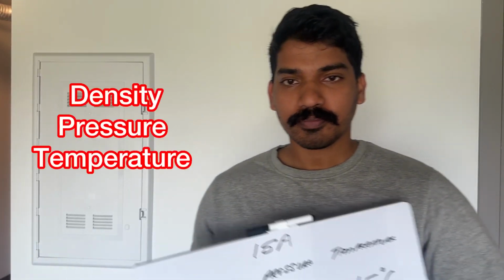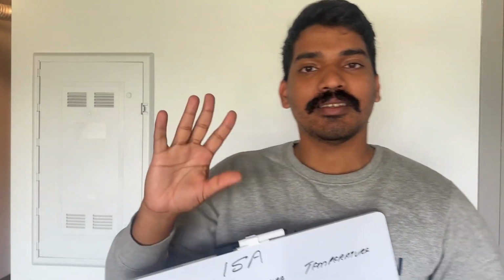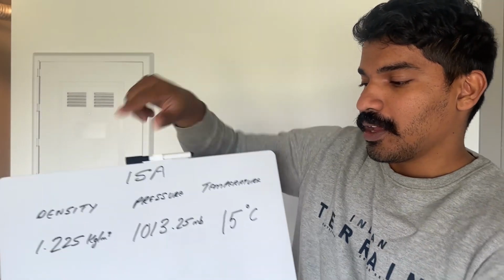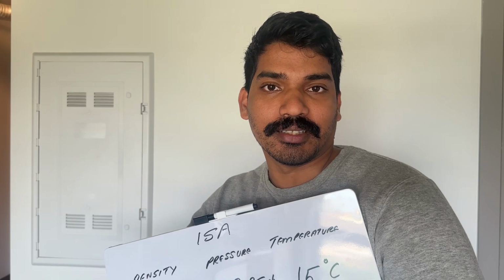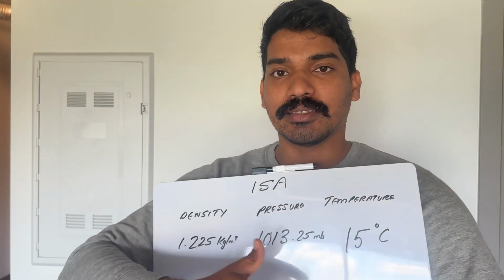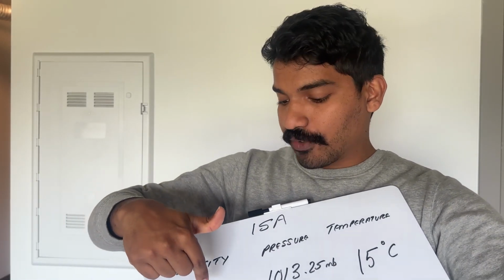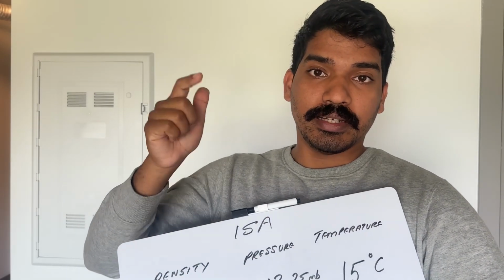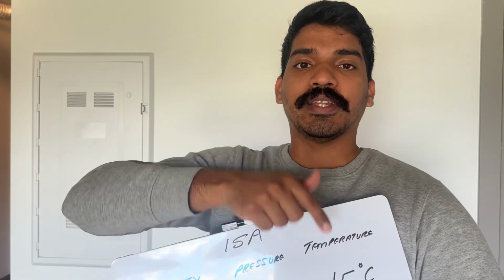The ISA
International standards on pressure density and temperature set by the ICAO